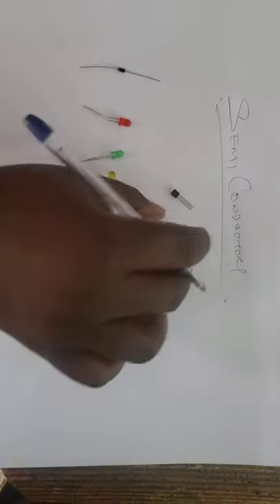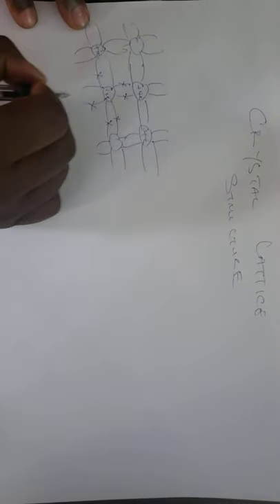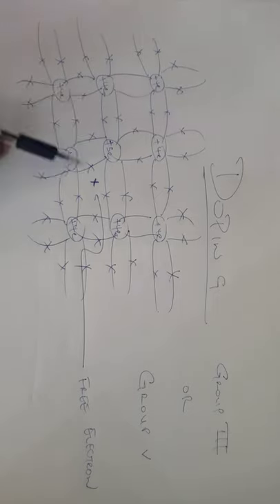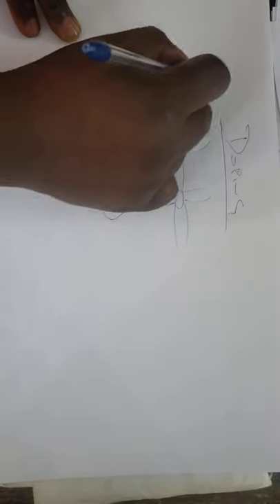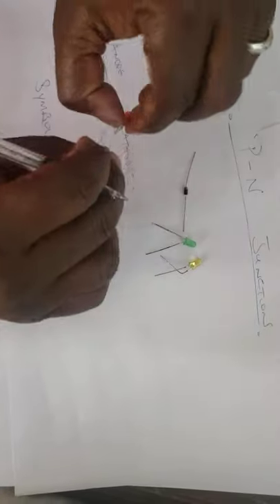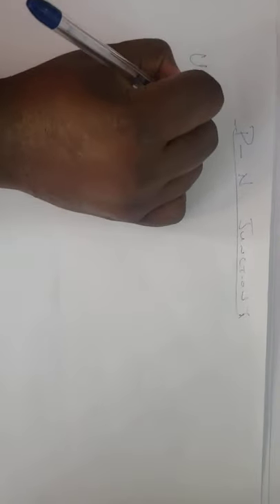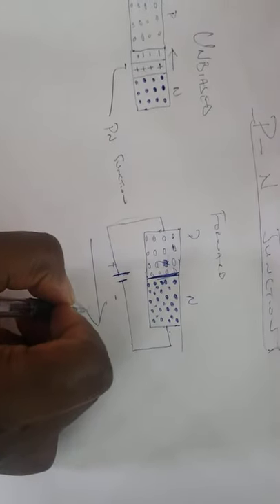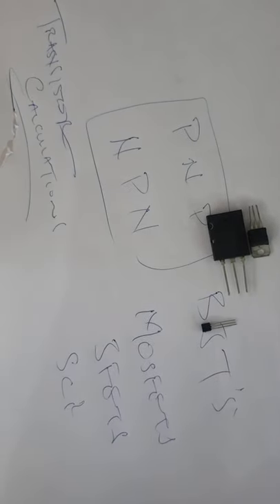SemiConductors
What are semiconductors? P-type semiconductors, N-type semiconductors and PN junction (diodes)